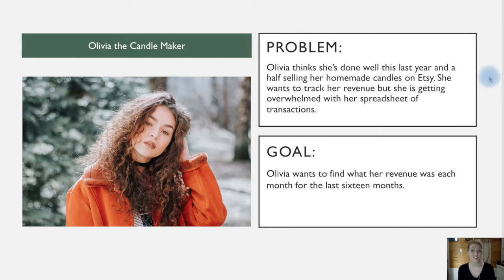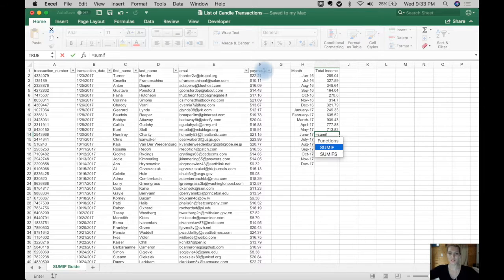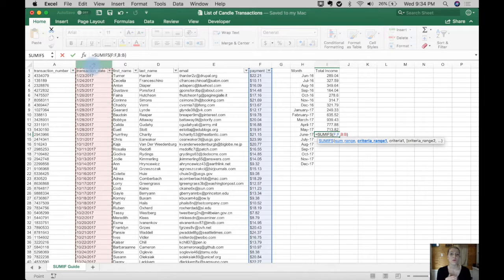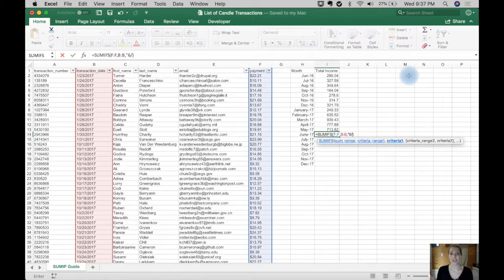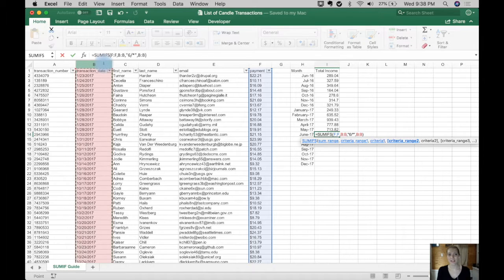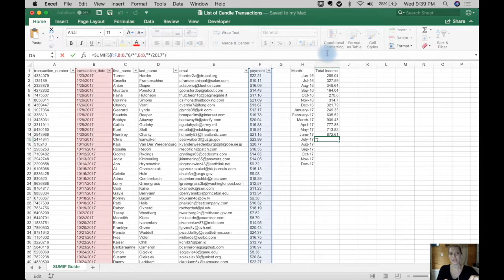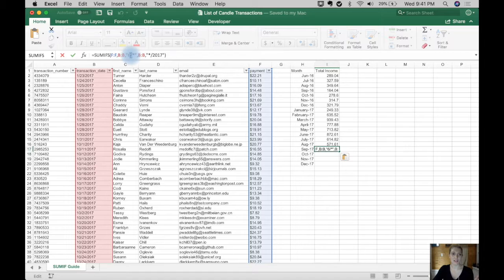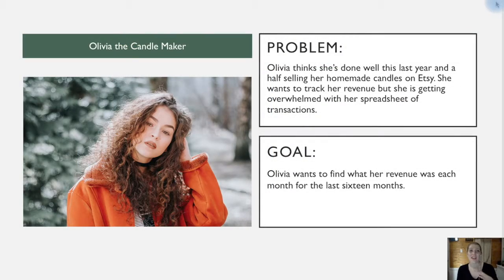Learn to Find a Sum with Set Parameters using the SUMIFS function with Olivia the Candle Maker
In this video, you will learn about the SUMIFS function and how to collect the sum of your data if it meets specific criteria.